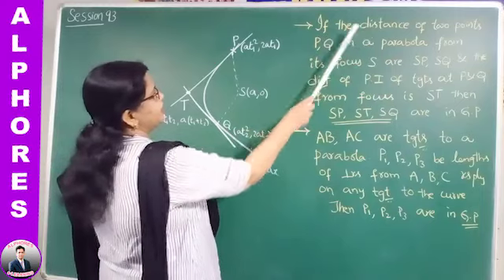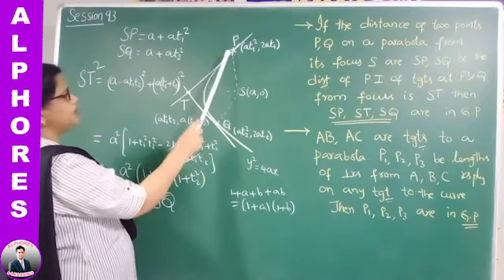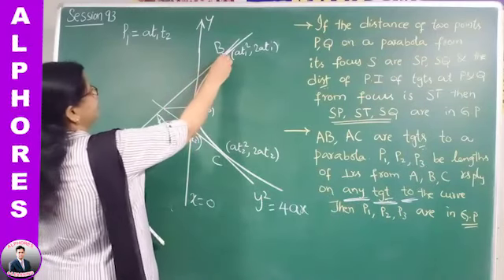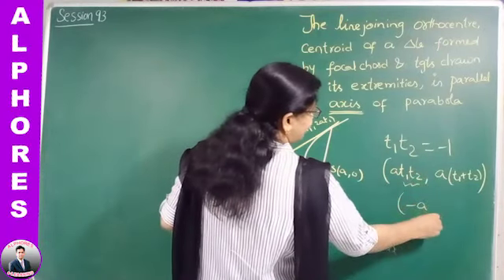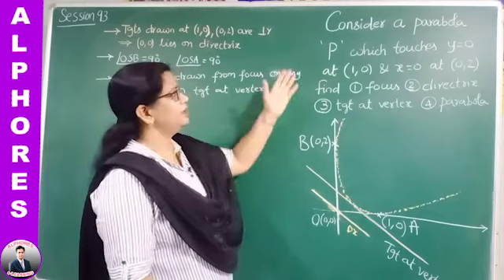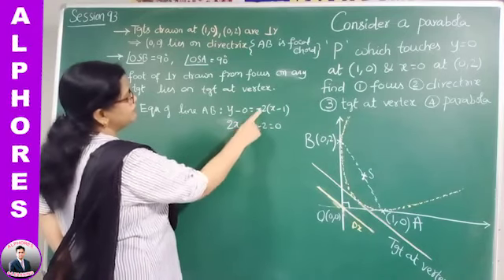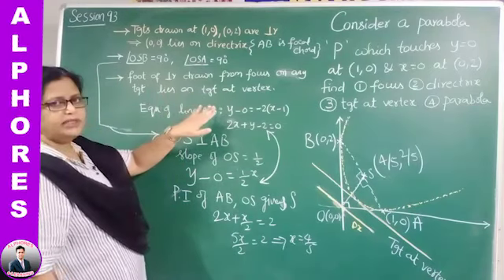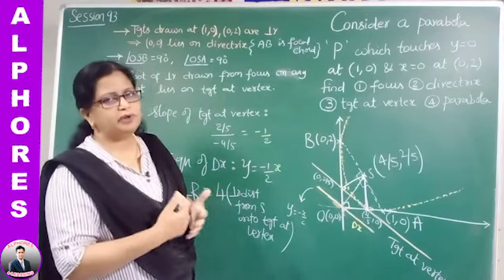IIT | MATHEMATICS | II YEAR | SESSION 93 | 25.07.2020